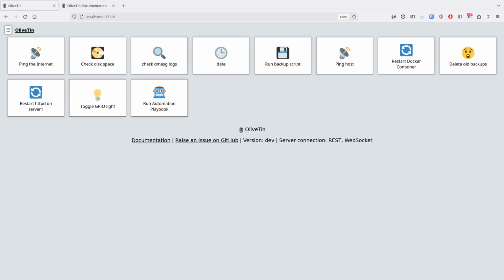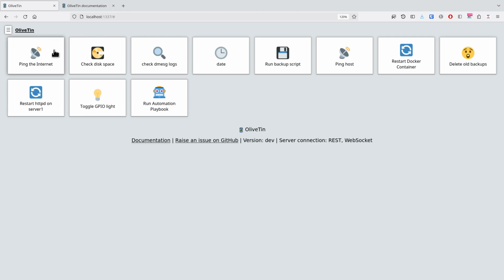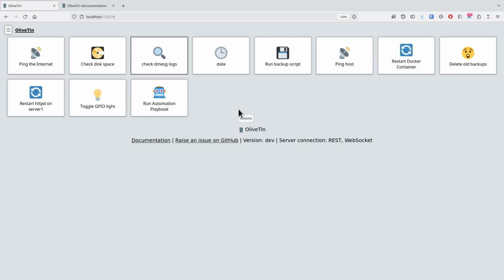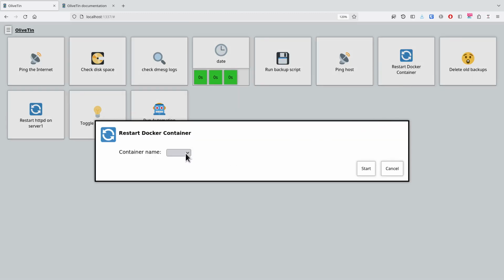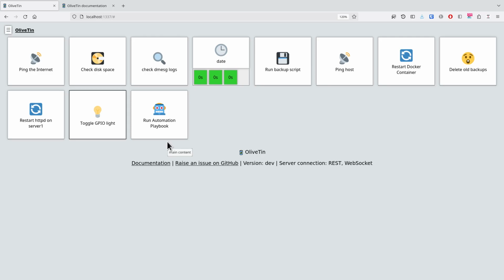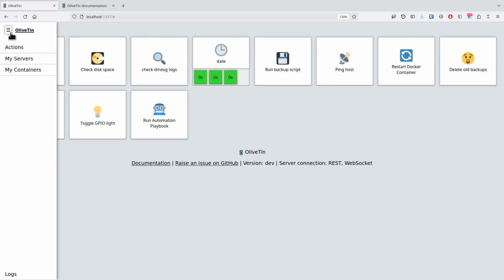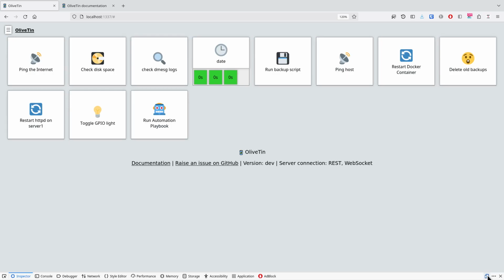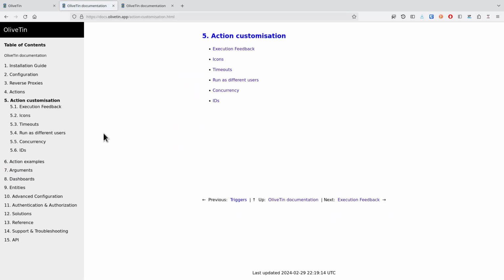OliveTin - Give safe and simple access to predefined shell commands from a web interface. [2024]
This is an overview of an app called OliveTin. It introduces several use cases, and how to configure the software. OliveTin is free, and is open-source software.